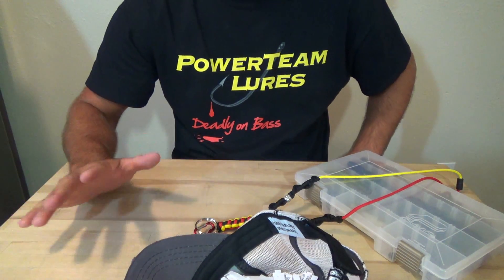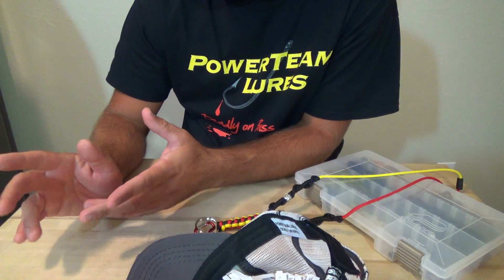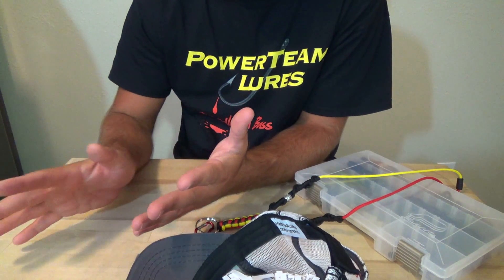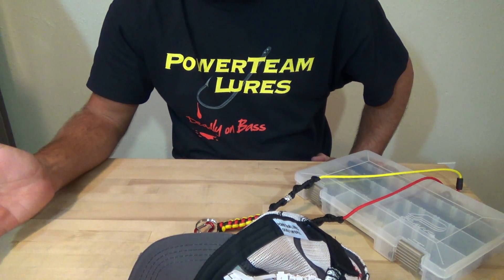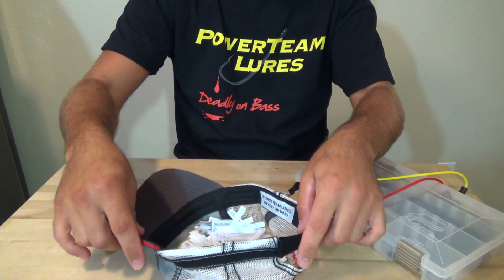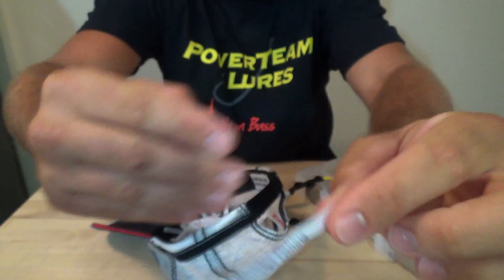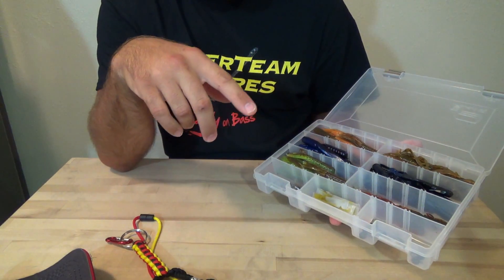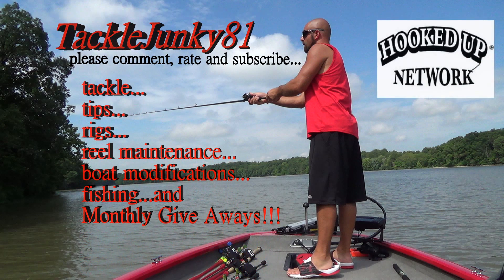PowerTeam Lures Contest Results (TackleJunky81)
Hey guys, here's the winner of the last contest.